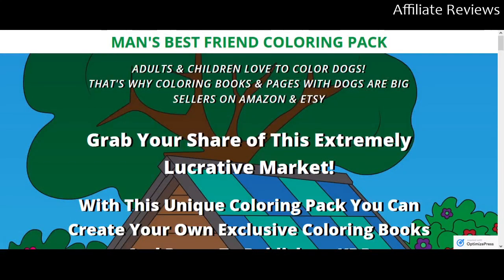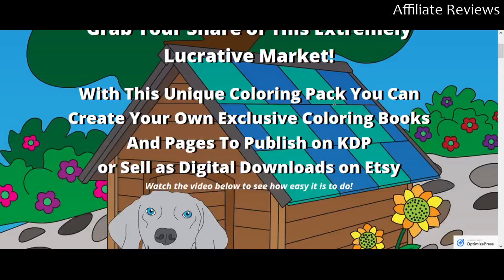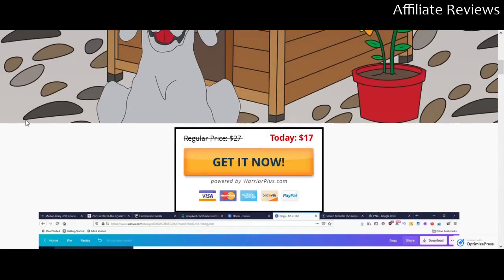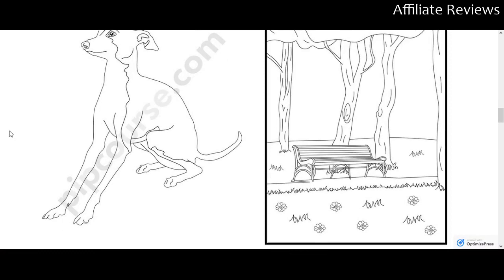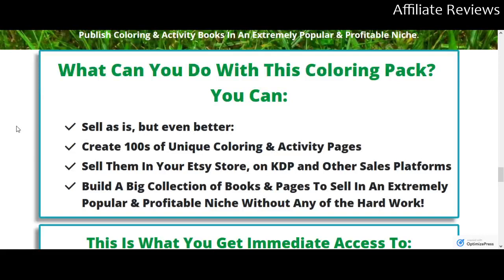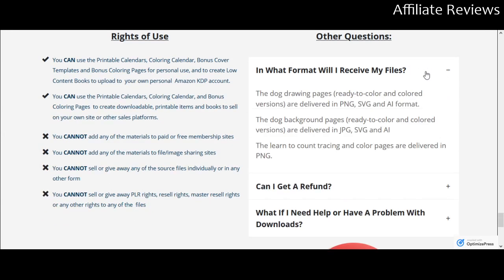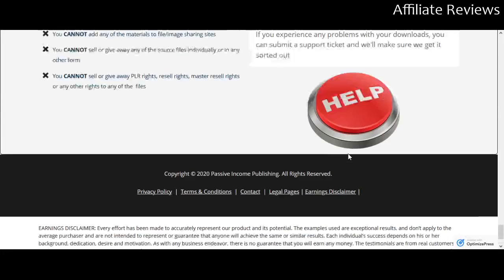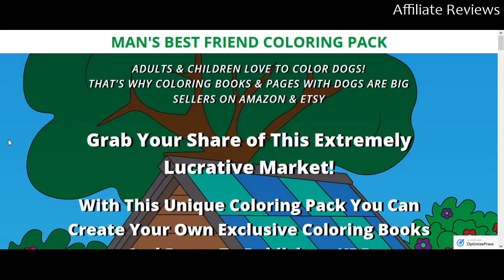Honest Review Man's Best Friend Coloring Pack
My honest review of Man's Best Friend Coloring Pack.